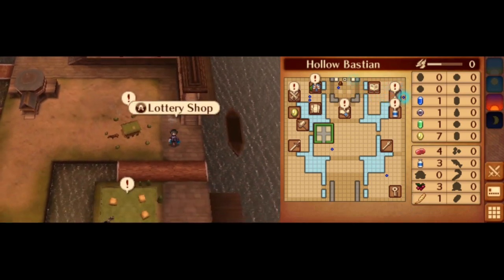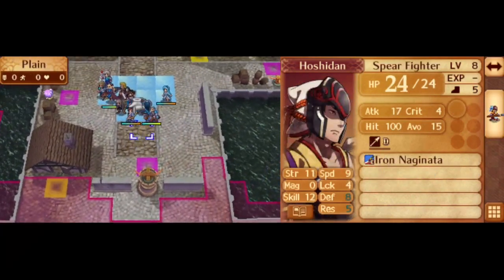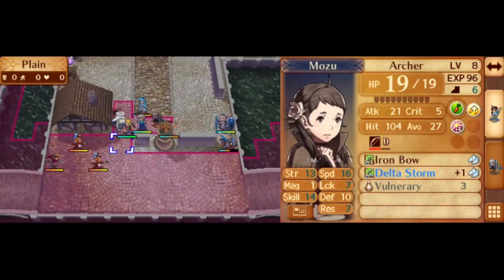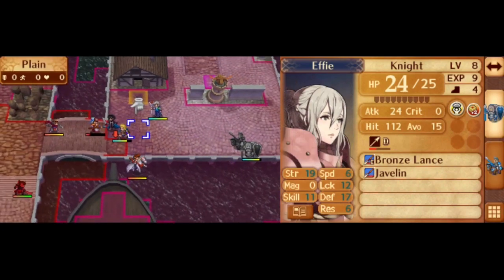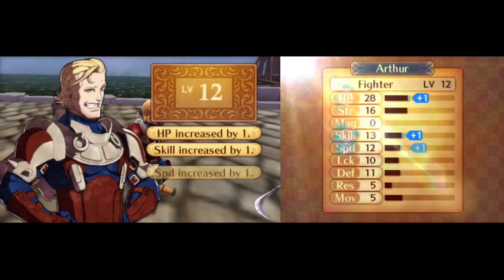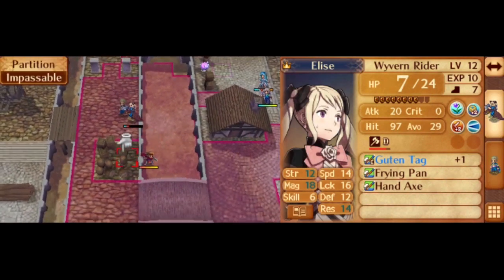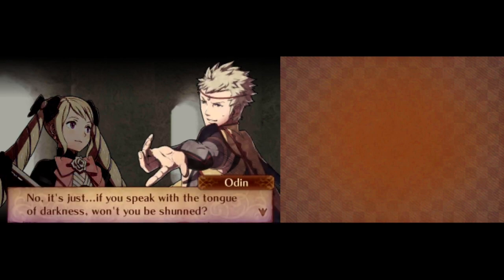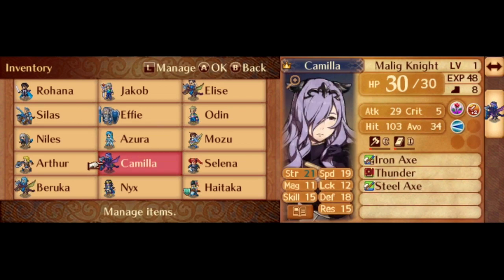Fire Emblem Fates Conquest: Chapter 10: The greatest defend map?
This is one of Conquest's most iconic maps and for good reason.